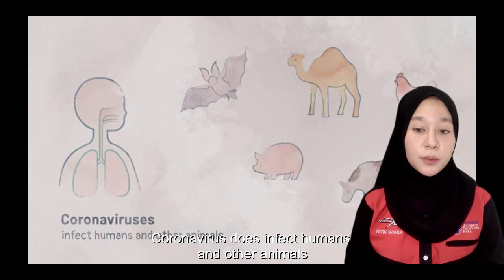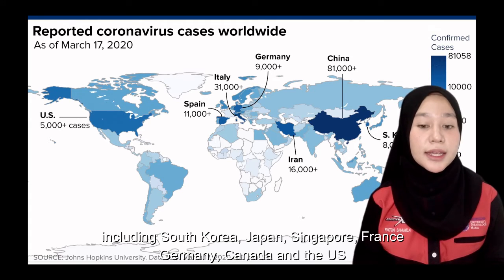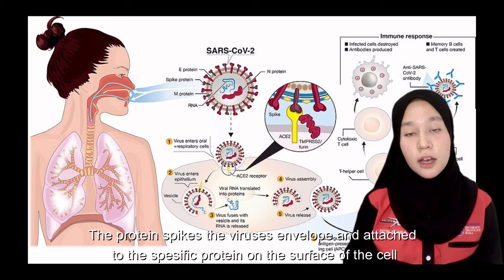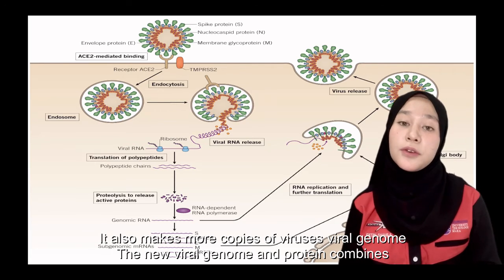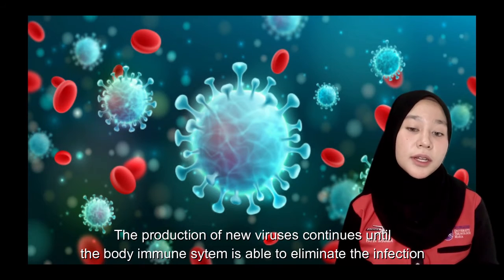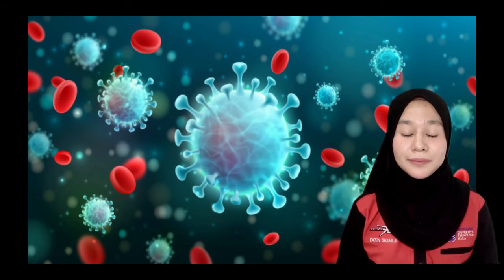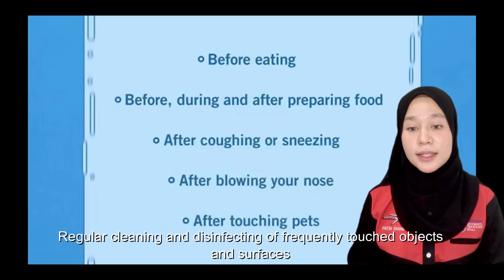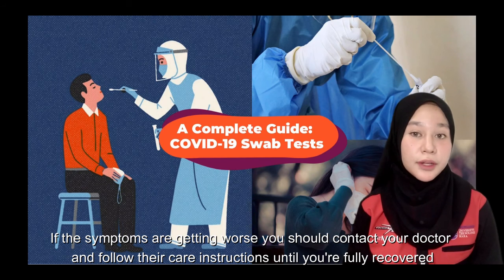E11 COVID 19 EPIDEMIC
NOR FATIN SHAMILA BINTI MAT ZIN 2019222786